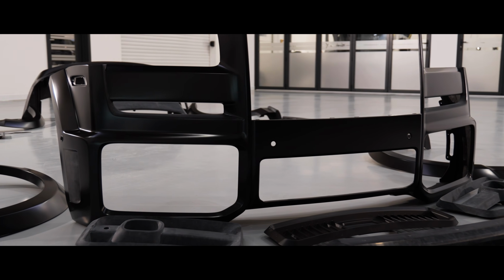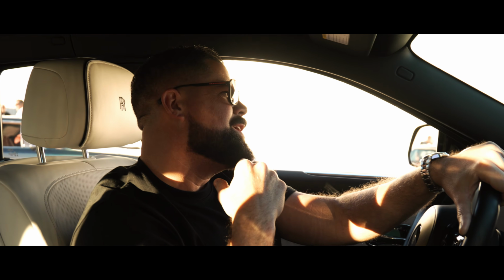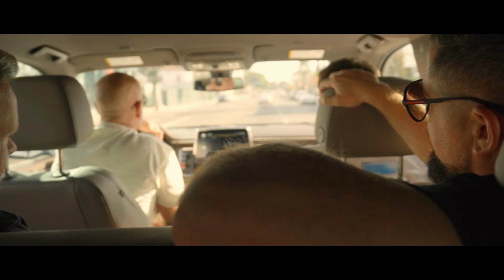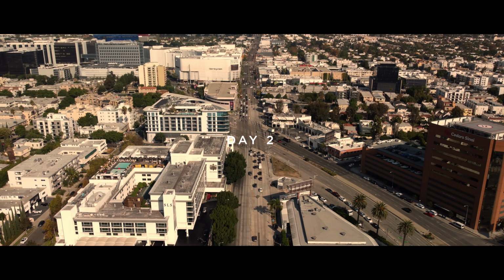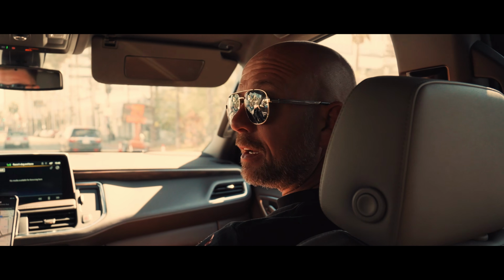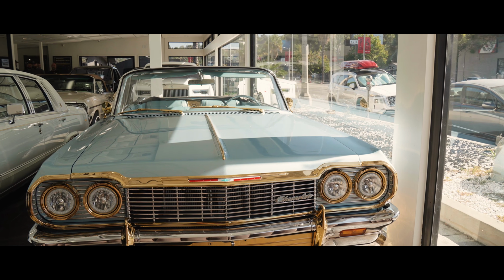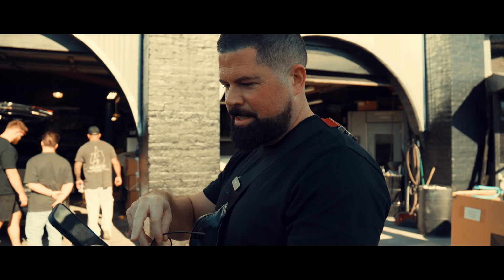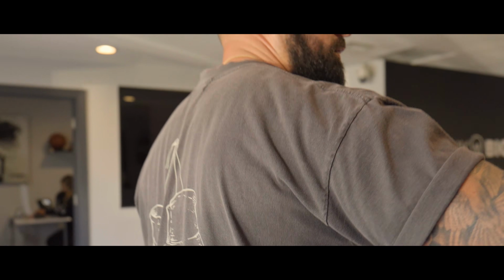The British Luxury Cars Taking Over LA - Urban Automotive x Platinum Motorsport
Range Rover & Rolls-Royce are two names synonymous with luxury, but when it comes to the car scene in LA only the best and most exclusive and individual modifications will suffice. That’s where Urban Automotive come in…the British brand are making their first steps into the US modification scene with the help of @PlatinumMotorsport  and they’re about to make a BIG impression…

Featuring:
Simon Dearn @urbanautomotive